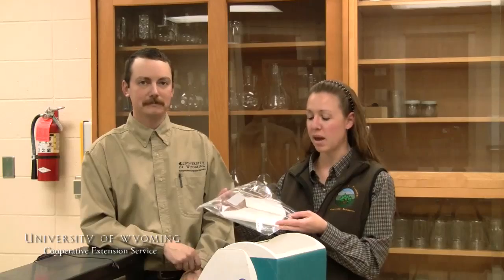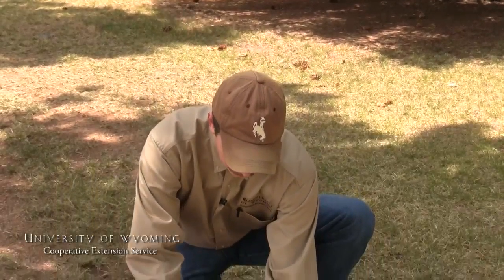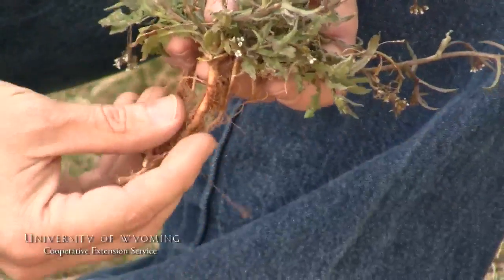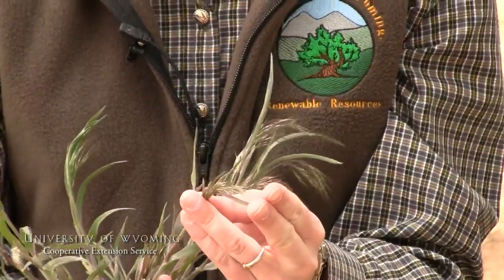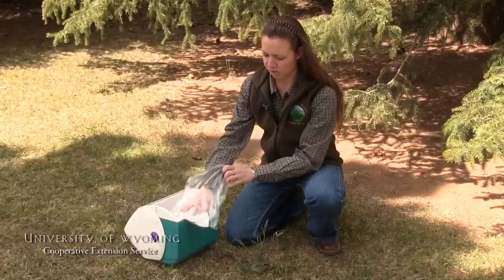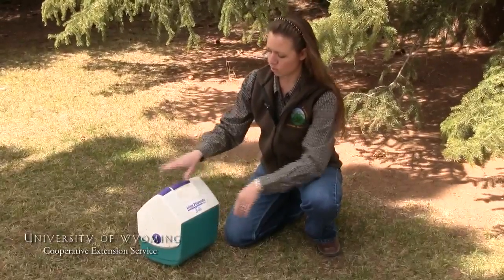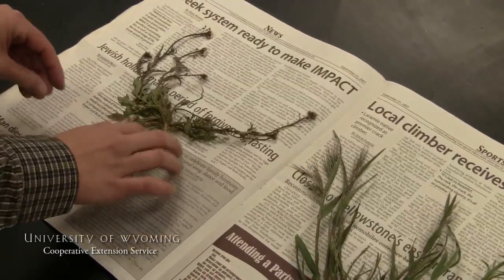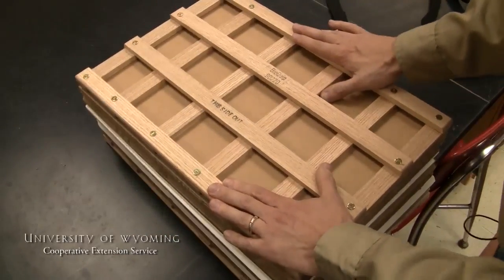Collecting plants for identification and vouchering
University of Wyoming Extension Range Specialist Rachel Mealor and Extension Weed Specialist Brian Mealor discuss the process of collecting and pressing plant specimens. These simple steps will result in long-lasting, herbarium-quality specimens that can aid in documenting species distributions and serve as educational tools or references for your own private collections.  Any ads you see on this video were placed there by YouTube (aka Google).  We asked to have them removed from our channel.  You can observe whether they did or not.